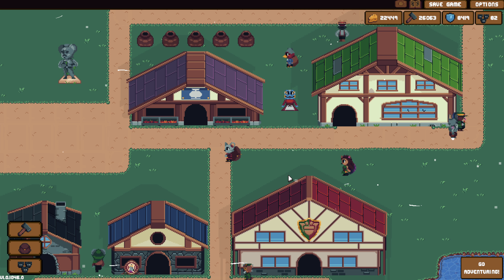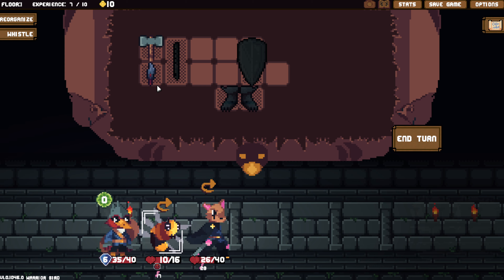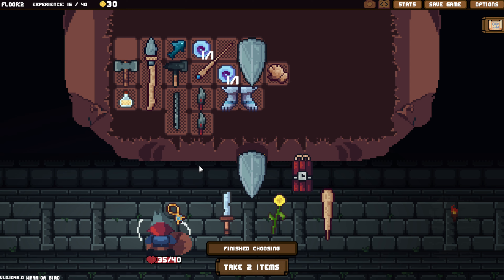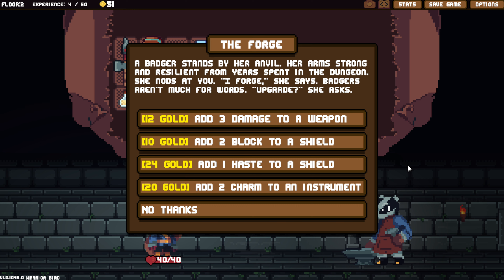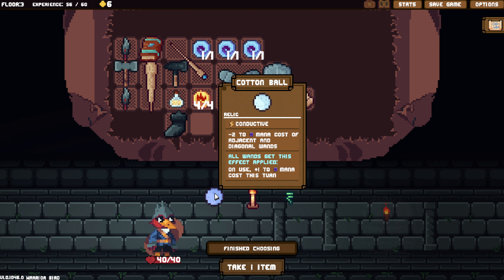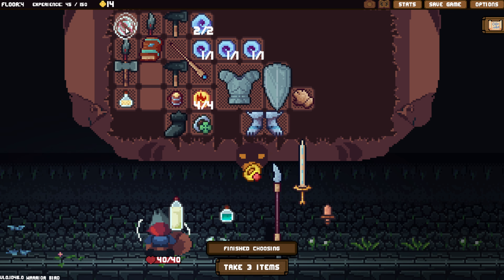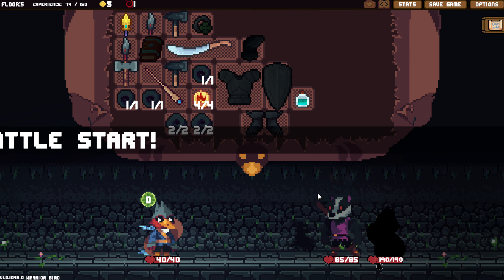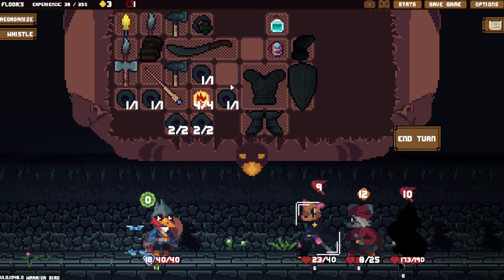Satchel - Warrior Bird - (Full) - Backpack Hero Story Playthrough - 72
Can Satchel manage a run without being able to find any instruments?